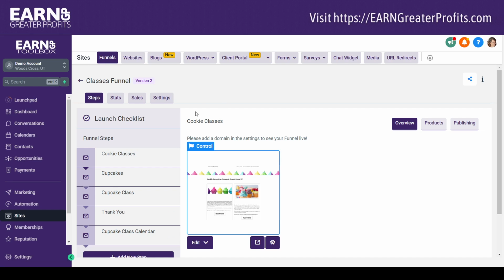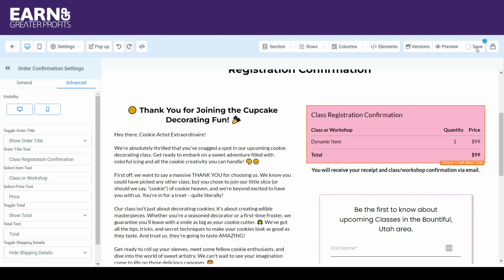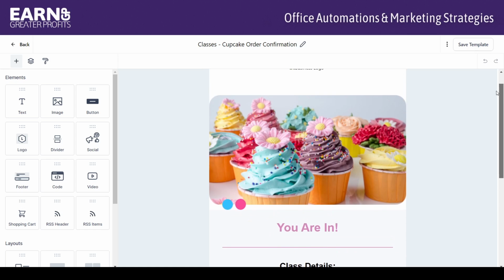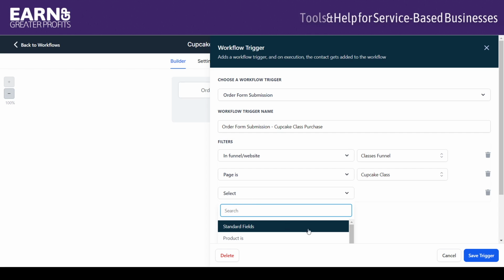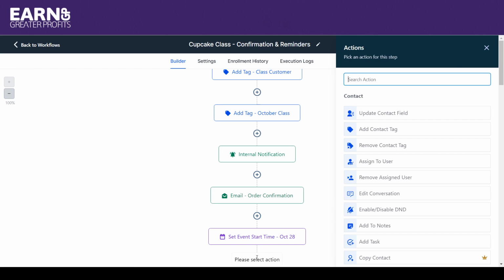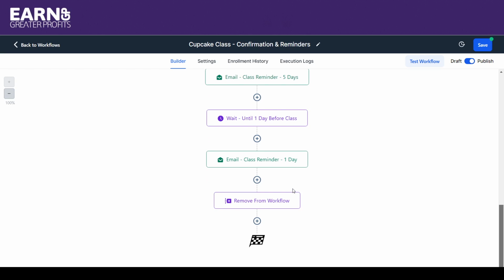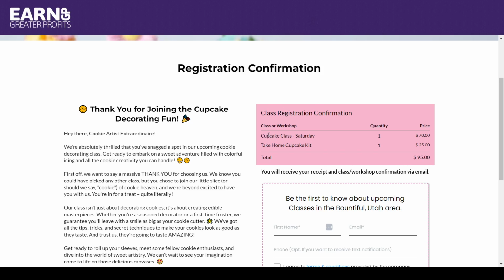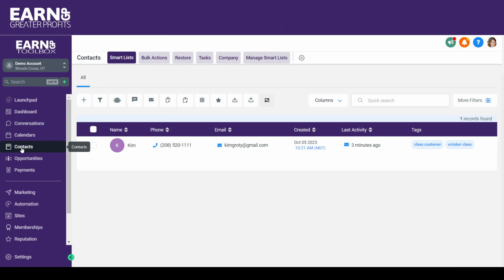Products - Order Form Follow Thru (Order Confirmations & Emails) in Go High Level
After someone registers for your class, course or buys an e-book, make sure to set up a thank you page with your order info, your emailed receipt and your detailed order confirmation email. We'll go through setting up each of these items so when someone orders they will see a streamlined, professional follow through from you.

🗓️HAVE QUESTIONS?